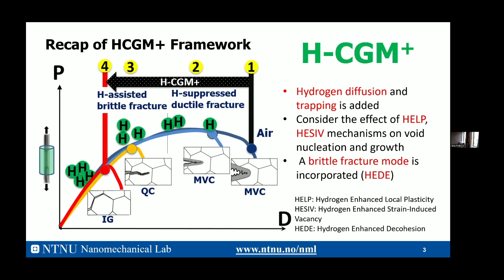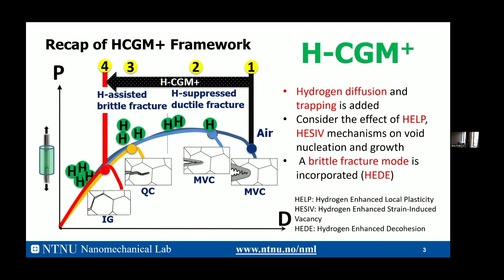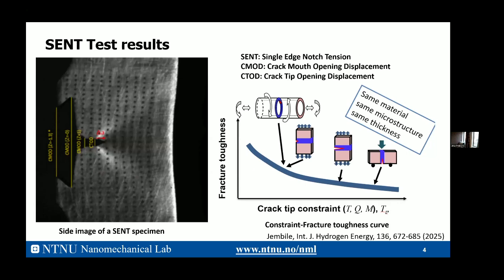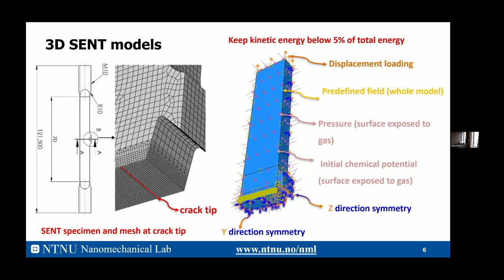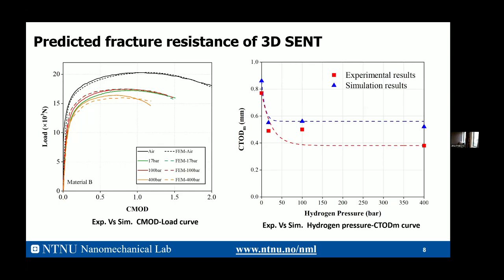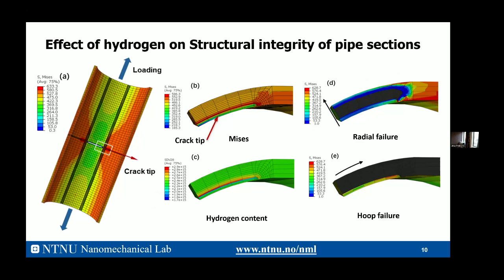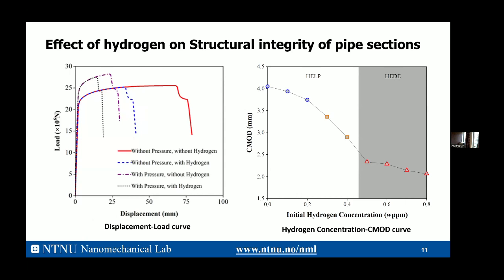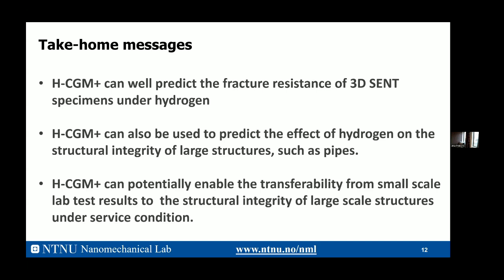Study of Hydrogen Induced Cracking in X65 Pipeline Steel by Using the H CGM+Framework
Yunqi Zhang, Karl Etienne Dany Druesnes, Jianying He, Zhiliang Zhang